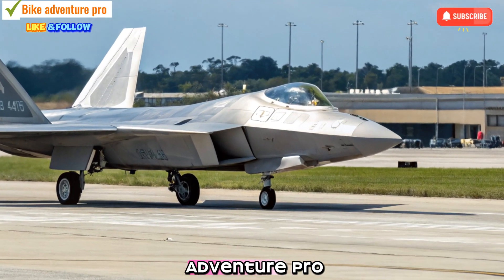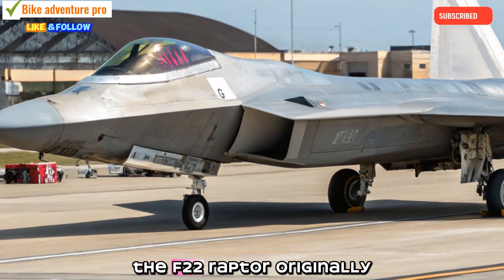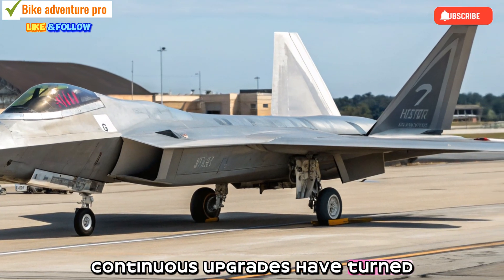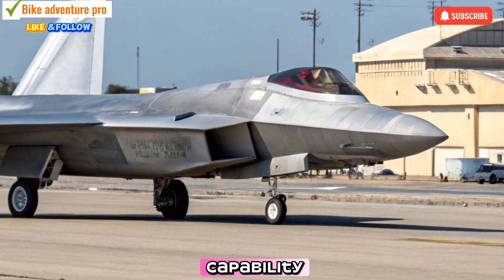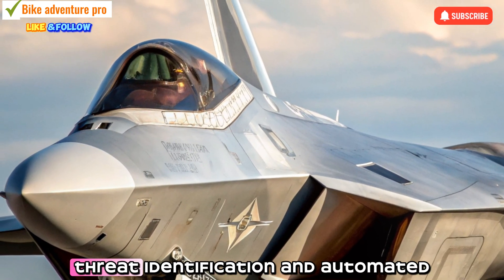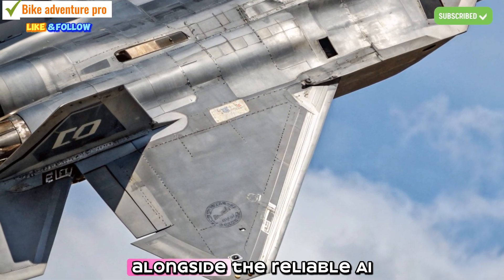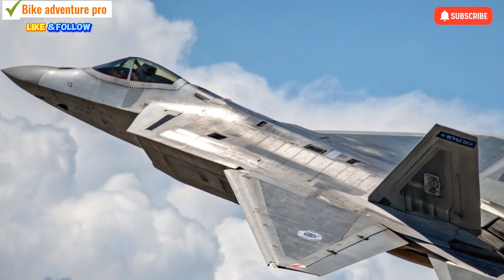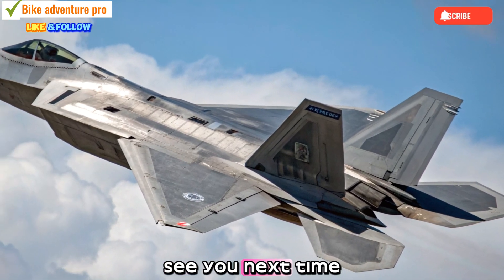New 2026 F-22 Raptor FINALLY Launched | Next-Gen Fighter Jet Unveiled!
Description:
The wait is over! The revolutionary 2026 F-22 Raptor has just been officially launched, and it’s redefining air dominance. In this video, we take an exclusive look at the upgraded design, advanced stealth technology, powerful engines, and next-gen weapon systems that make this jet a true game-changer. Join us as we break down the specs, performance, and why the 2026 F-22 Raptor is a force to be reckoned with!

Chapters:
0:00 - Introduction
1:15 - Overview of the 2026 F-22 Upgrades
3:45 - Stealth & Performance Enhancements
6:20 - Weapons & Avionics
9:10 - How It Compares to Previous Models
12:00 - Final Thoughts